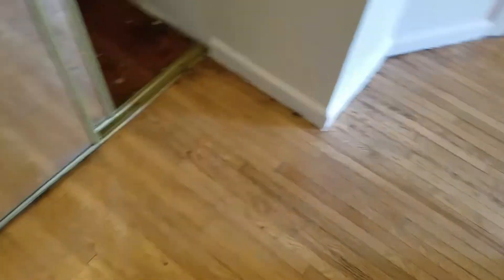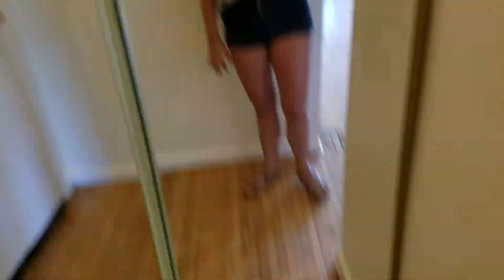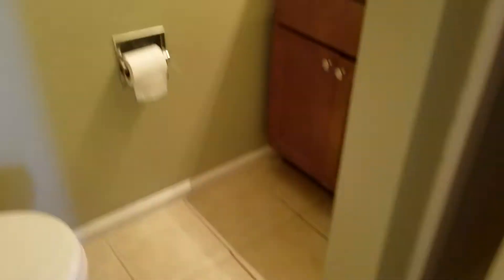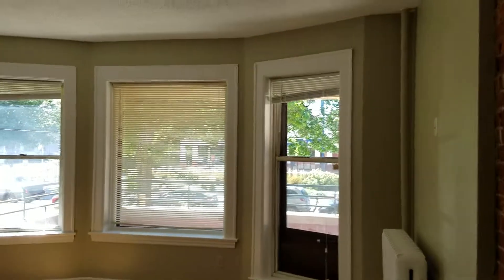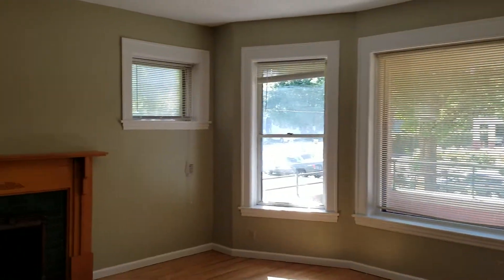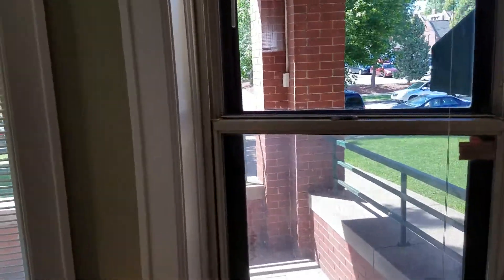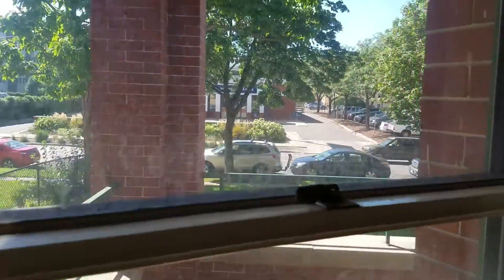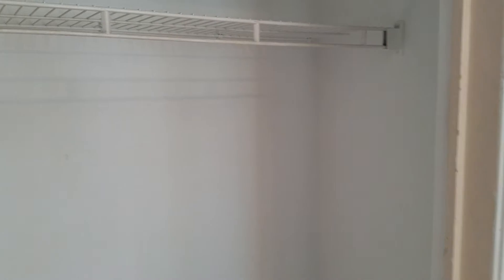2101 studio 1st floor